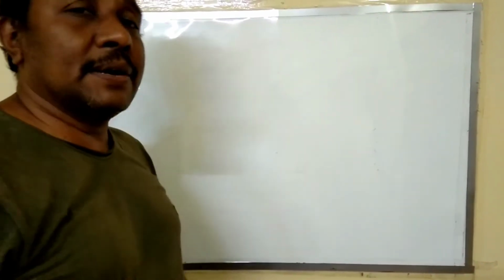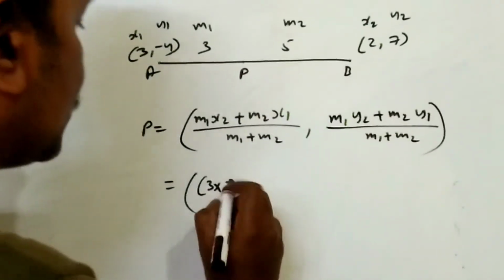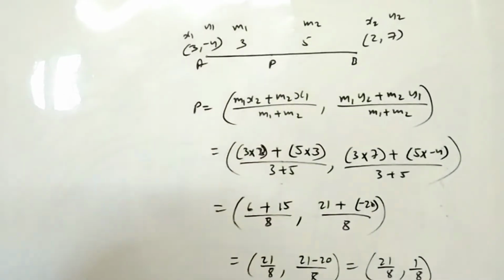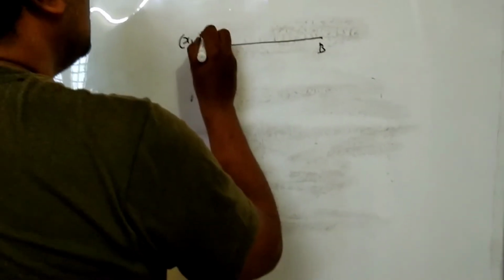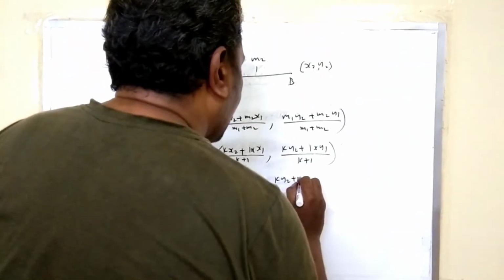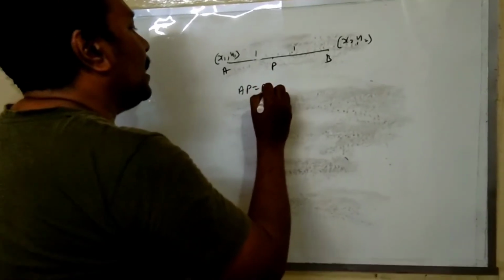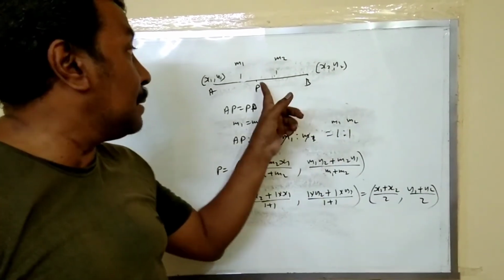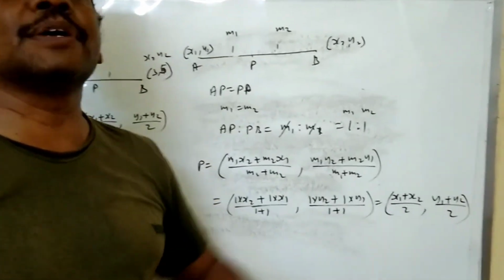midpoint Finding mid point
finding mid point#mid point formula mid point calculation mid point formula calculation mid point formula geometry finding mid point of line segment